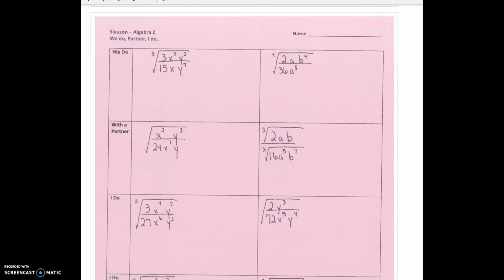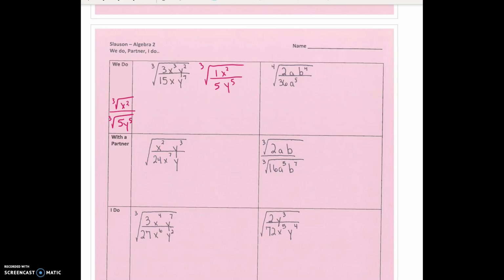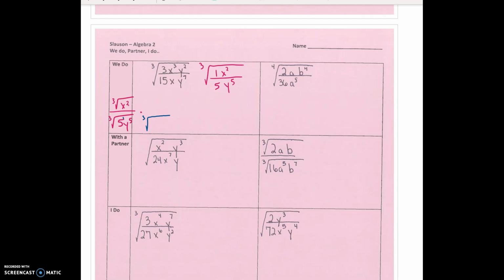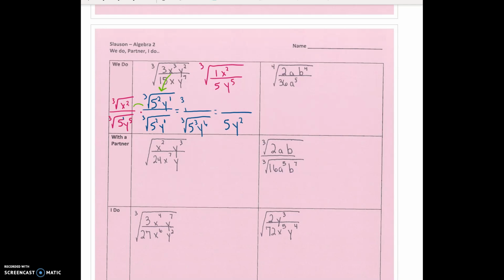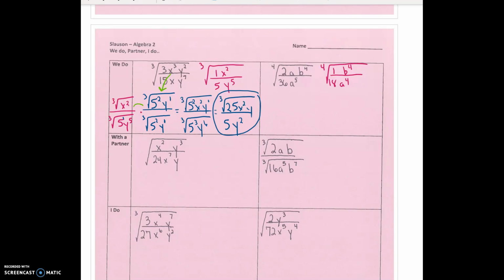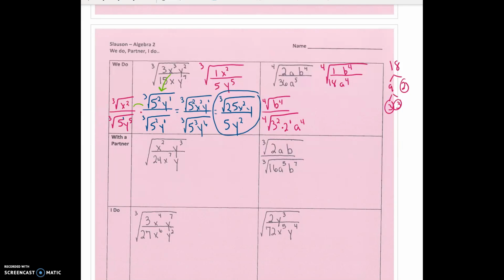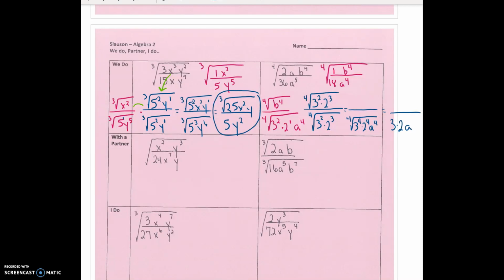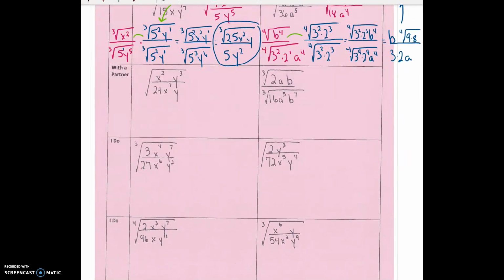April 2/3.....Video 3...We do, With a partner, I do